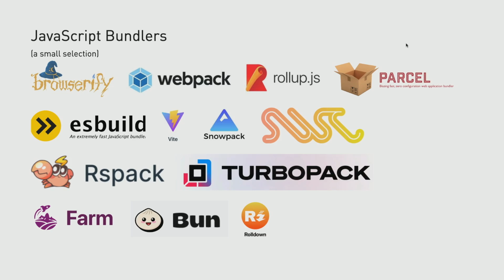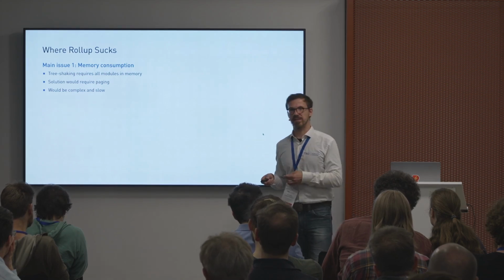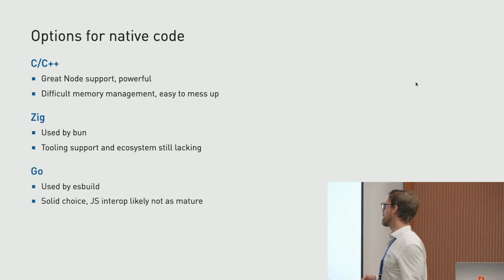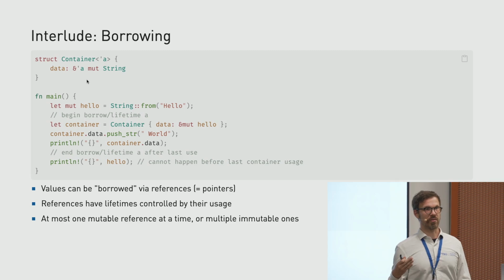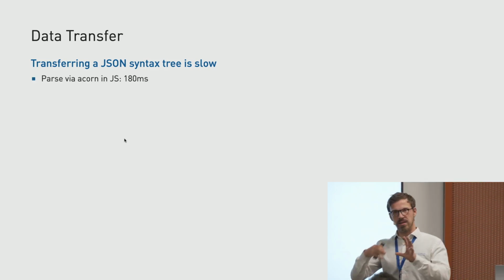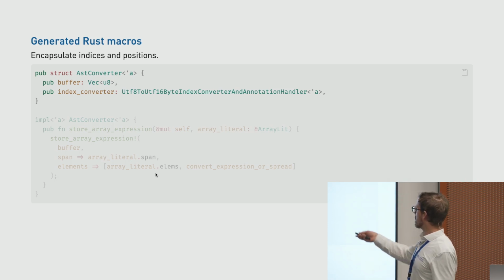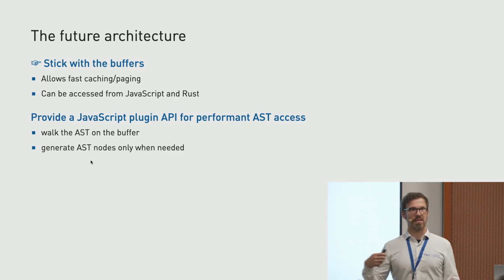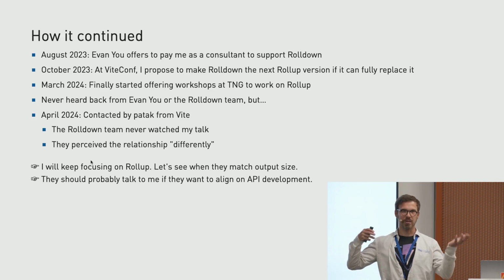Big Techday 24: Rollup Reloaded: Rust, WebAssembly and High-Speed Bundling - Dr. L. Taegert-Atkinson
Rollup Reloaded: A Journey into Rust, WebAssembly, and High-Speed Bundling

The JavaScript ecosystem has long been known for its never-ending stream of new libraries and tools and for some time now, creating blazingly fast versions of existing tools seems to have been all the rage. As the maintainer of the bundler RollupJS, I could not stand by idly. This is the story of how Rollup 4 came to have native binaries, what problems I was facing and how you, too, can make your code blazingly fast. Or at least a little faster. You will learn about tools and techniques, but in the end, this is also a glimpse at the hard reality of open source maintenance.

About the speaker:
After finishing his PhD studying the mathematical properties of black holes at the University of Bayreuth, Lukas decided to go for something lighter from then on and follow his passion of becoming a software developer. For many years now, he has been a full stack developer and consultant at TNG with a strong JavaScript focus, a passion he also likes to share in talks and workshops. When after a talk at the Munich Node User group on the JavaScript bundler RollupJS, he decided to prepare some pull requests to substantially improve its "tree-shaking" dead-code-elimination algorithm, things started to move in unexpected directions. Since 2017 now, he has been the core maintainer and driving force behind RollupJS. A tool, originally developed by Rich Harris, that is used for bundling by many high-profile JavaScript libraries and is currently the central component of the production build of the web development environment Vite.